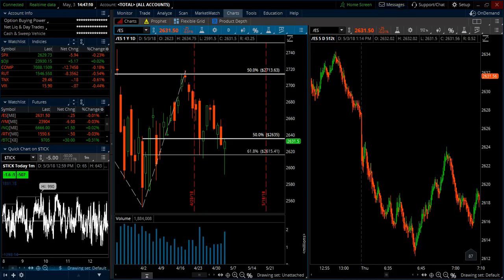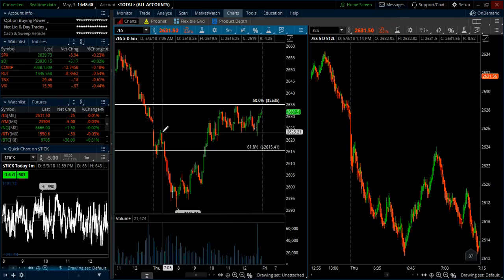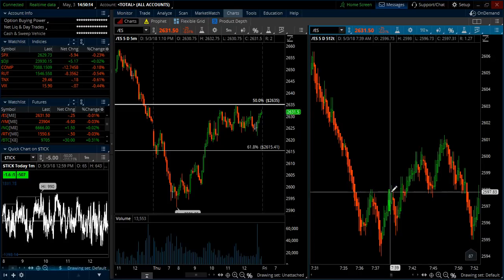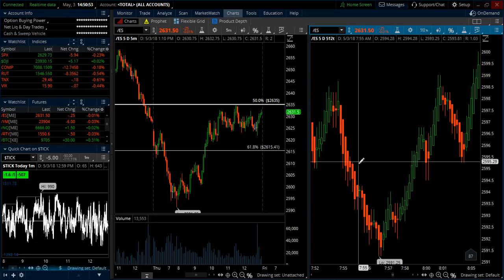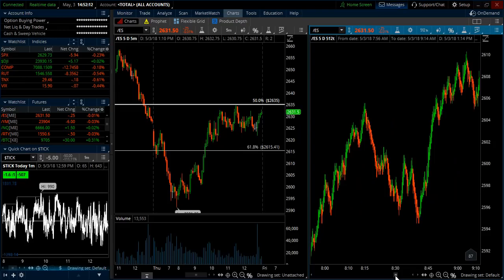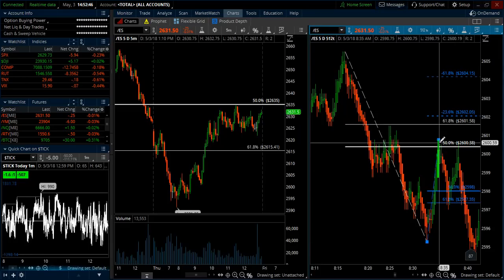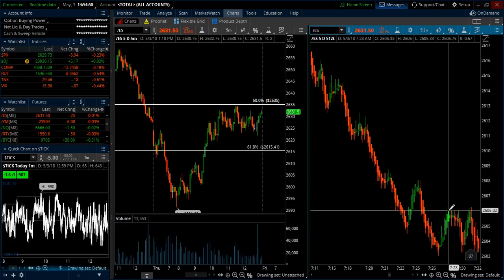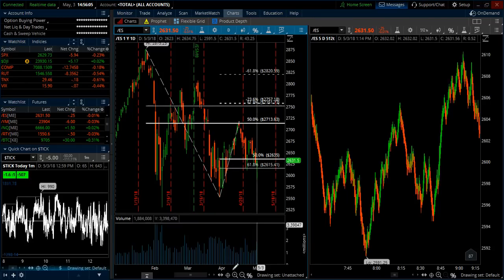Tips for Trading Reversals, Bottoming Tail Days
Tim